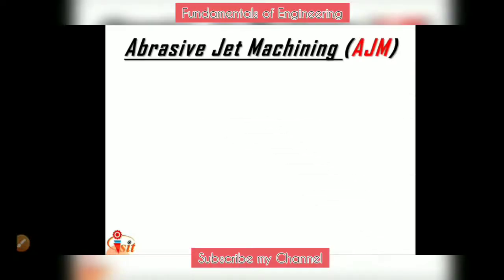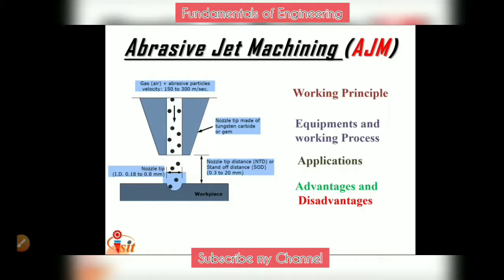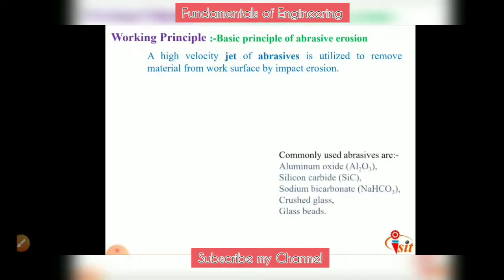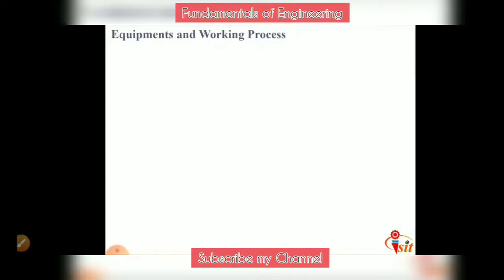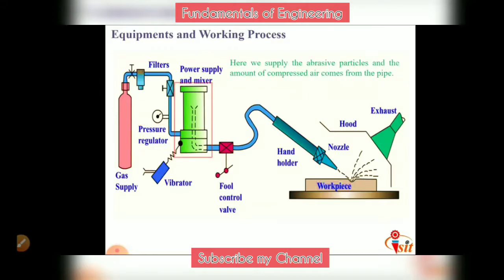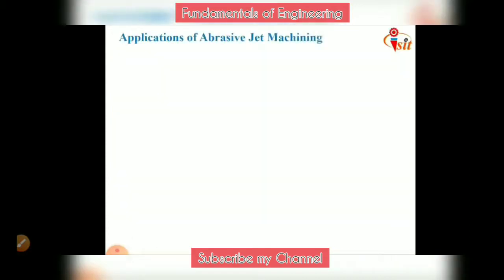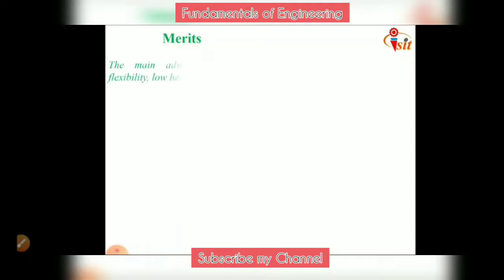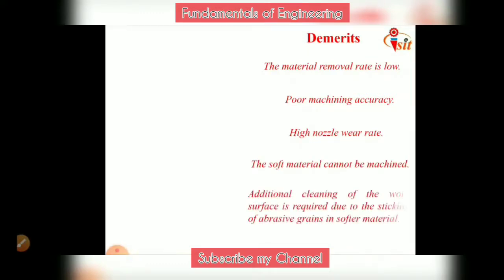How an Abrasive Jet Machining Works?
Mathematics

Metrology -